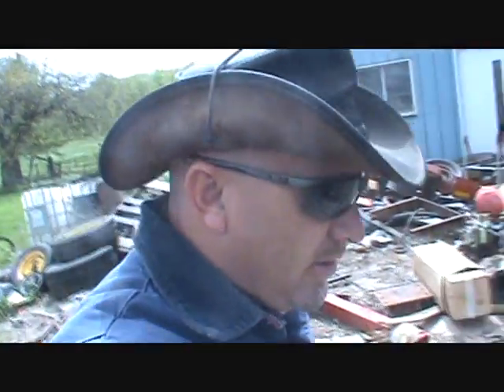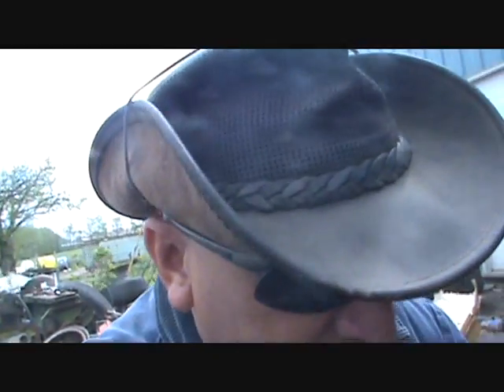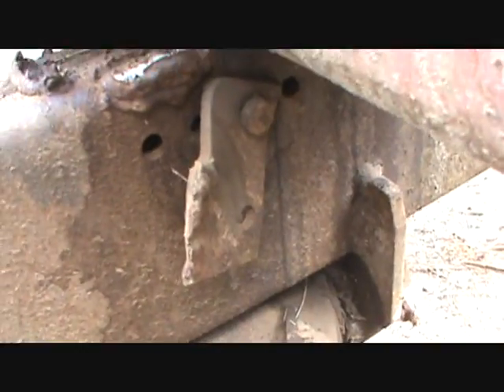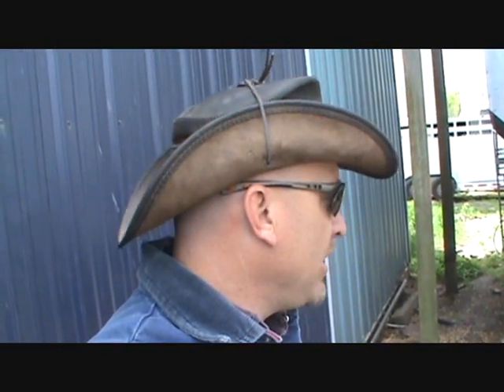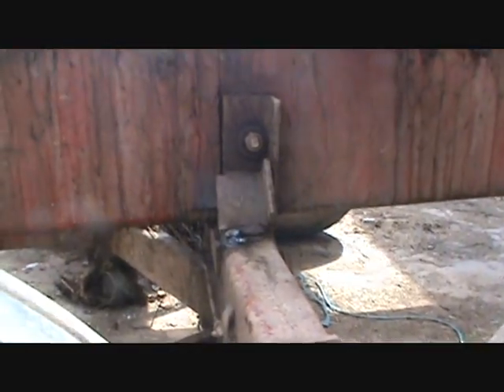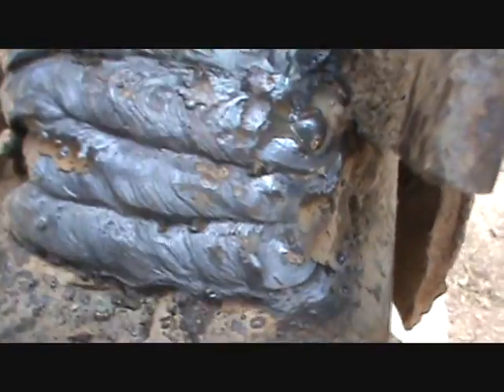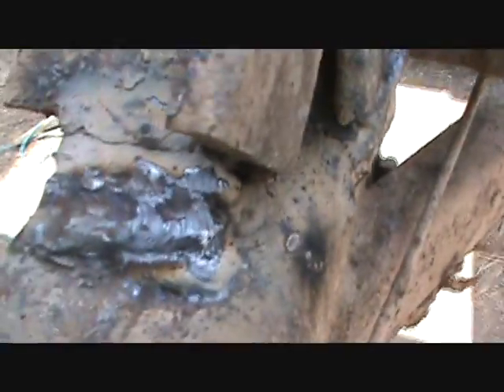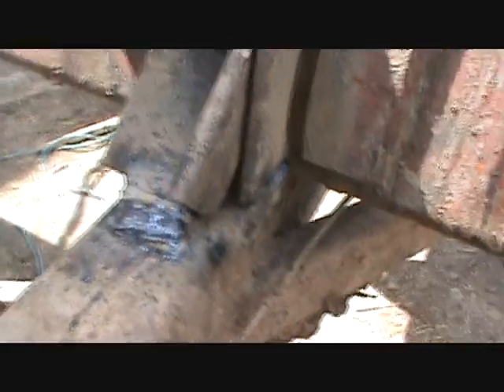Welding bolsters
welding the hay wagon